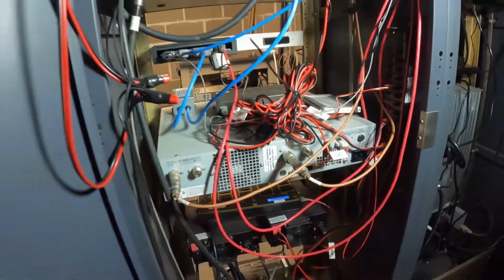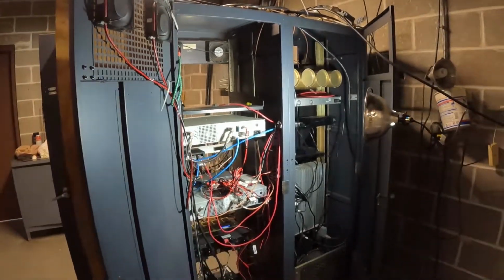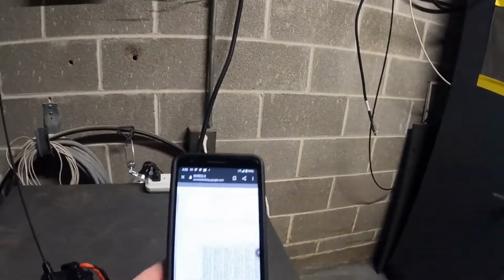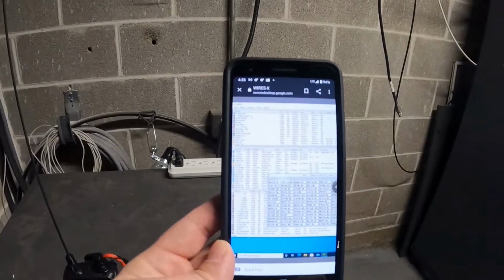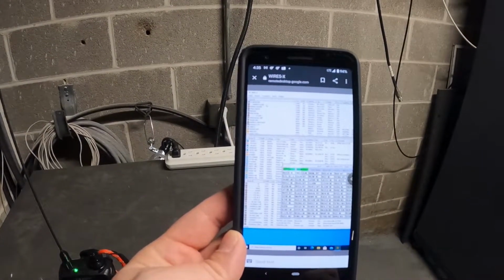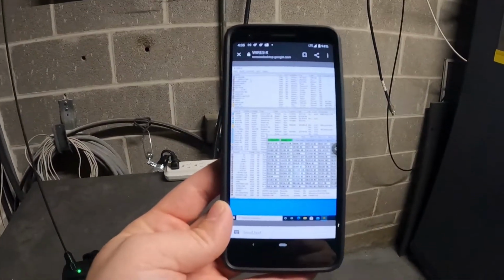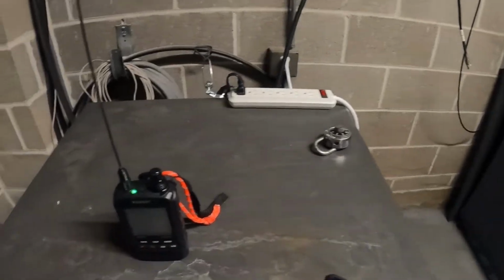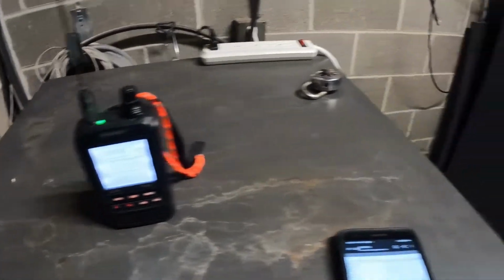Ham Radio Repeaters - A Tour of a Ham Radio Repeater Cabinet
Come along with me as I give a tour of a repeater cabinet that houses three repeaters, AllStar, Echolink and a command/control network for my local club.  We then head out to the roof to check on the 4 bay dipole antennas for the 70cm & 2m repeaters.

Two repeaters are Yaesu System Fusion repeaters and an old GE repeater.